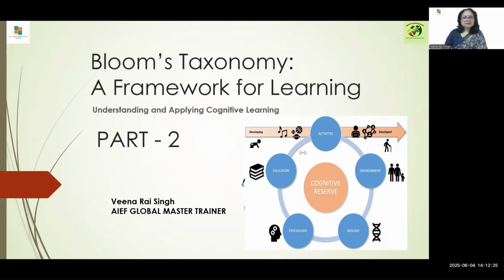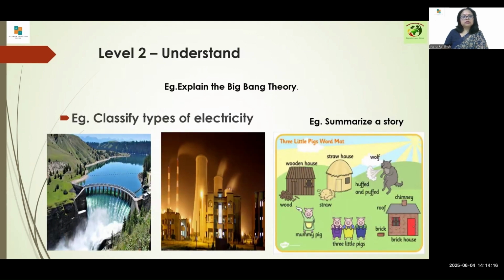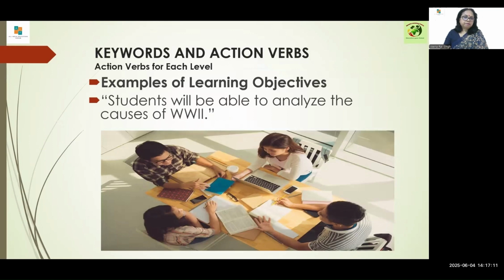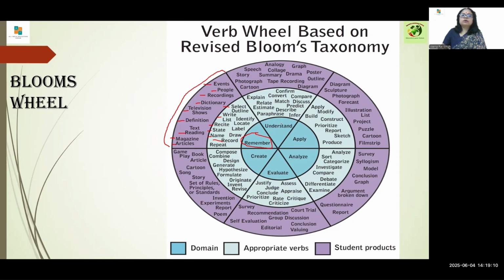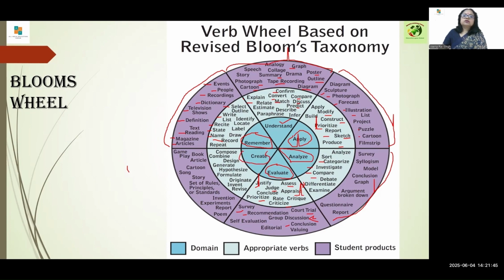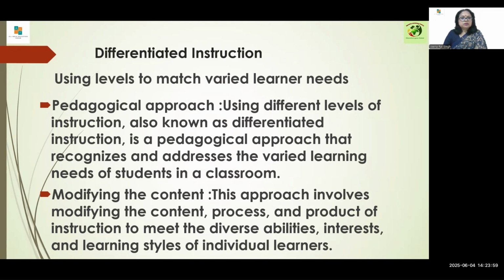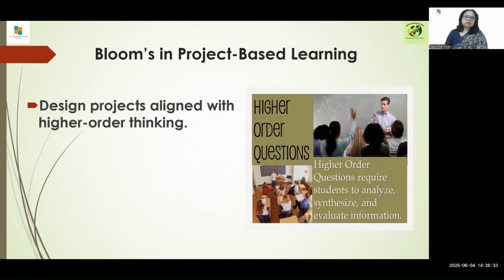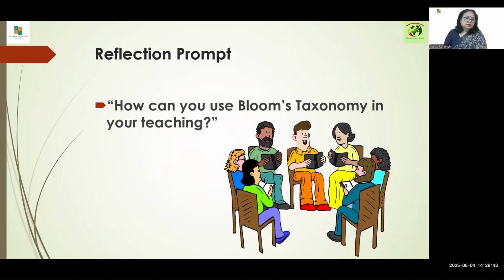Bloom’s Taxonomy II : A Framework for Learning -Part II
website link for all upcoming free sessions: @HolisticLearningPortal-j4m

Attendance & Feedback 👉
Mark your attendance in comment box. Your name, place & profession. Sharing Feedback is appreciated 👏

certificate link -To be added in description box  at 7:30 PM.
                            It will be available for 24 hours only.

Unlock the Power of Learning with Bloom's Taxonomy! 🌟

In this video, we explore Bloom’s Taxonomy—a powerful educational framework that helps teachers and learners move from basic understanding to higher-order thinking. Developed by Benjamin Bloom, this model classifies cognitive skills into six levels: Remember, Understand, Apply, Analyze, Evaluate, and Create.

🎓 Whether you're an educator, student, or education enthusiast, this video will help you:

Understand each level of the taxonomy

Discover how to apply it in lesson planning

Learn how it enhances critical thinking and deep learning

👉 Perfect for CBSE, NEP 2020 educators, and anyone working to improve classroom outcomes!